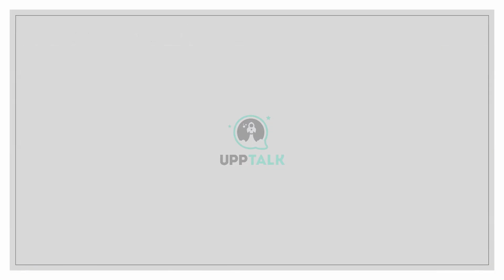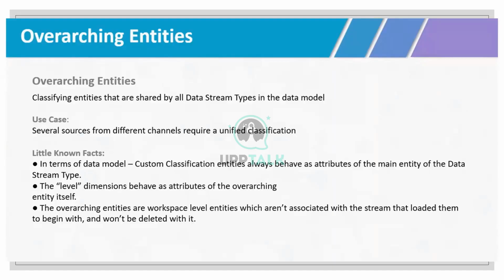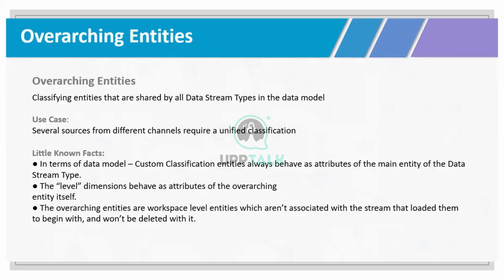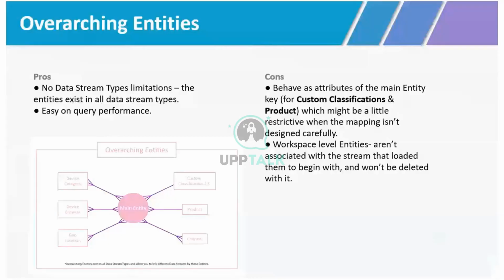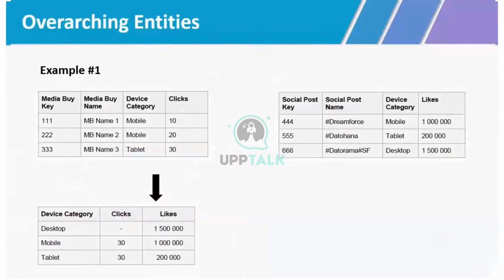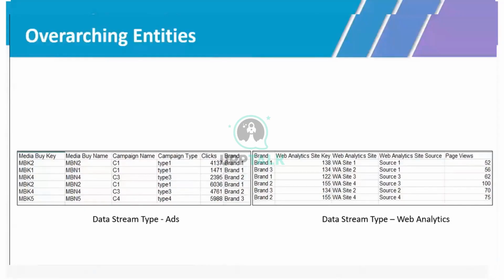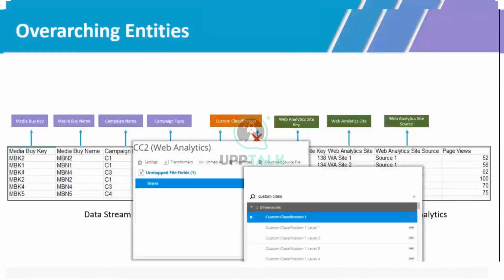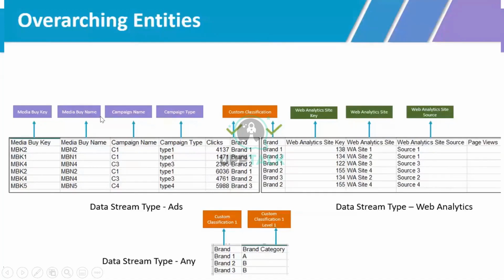Datorama Overarching Entities | Overarching Entities in Datorama | Datorama Training | UppTalk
🔥 This is the best guide to Media Cost Centre in Datorama! 🔥
This video is great for you if you want to learn how to use Datorama to keep track of and analyze your media costs in the most efficient way. Learn how to set up and use your marketing analytics like a pro with step-by-step instructions that go all the way to advanced tips! 🚀

What you will discover:
📌 How Overarching Entities organize and simplify your data structure
⚙️ The role of Overarching Entities in creating unified data models
🔍 Techniques to connect multiple data sources using Overarching Entities
📊 How to enhance reporting accuracy and consistency
🚀 Best practices to leverage Overarching Entities for better campaign insights
💡 Tips on troubleshooting common issues with Overarching Entities
For more in-depth learning, check out our full Datorama course at UppTalk

Explore More :

Datorama
Overarching Entities
Data Modeling
Marketing Analytics
Salesforce Datorama
Data Integration
Marketing Data
AdTech Platform
Campaign Reporting
Data Structure
Unified Data Model
Marketing Cloud
Business Intelligence
Data Visualization
Data Management
Marketing Attribution
Digital Advertising
Data Connector
Performance Metrics
Spend Tracking
Marketing Insights
Media Buying Analytics
Data Aggregation